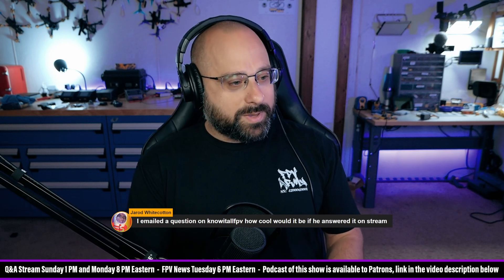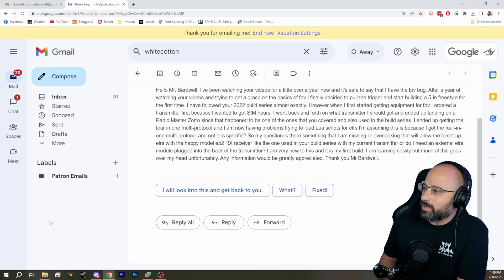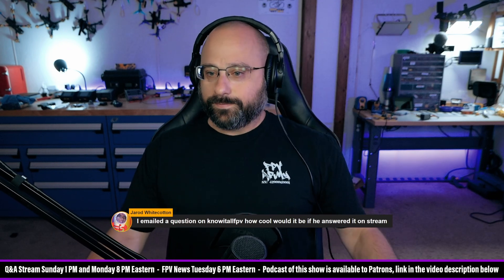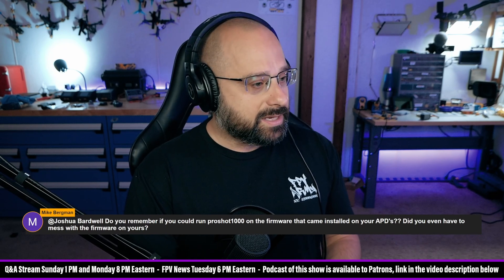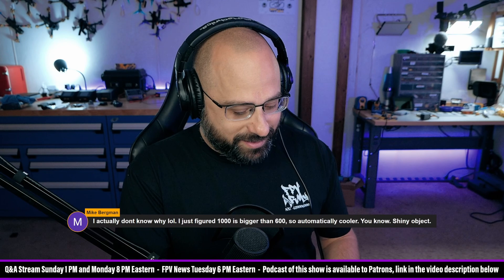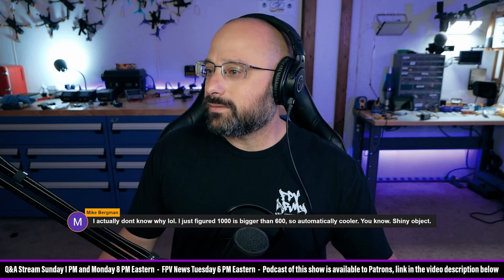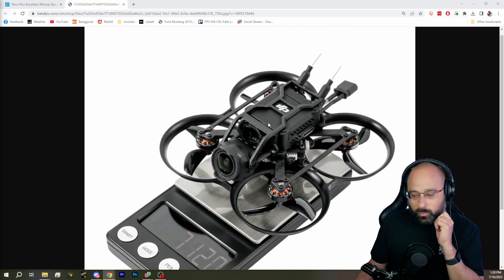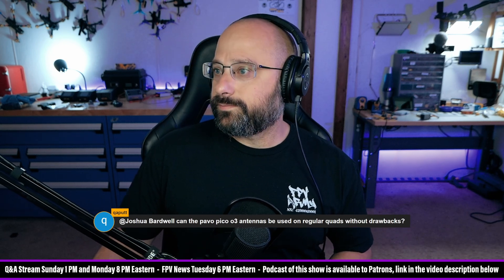ExpressLRS Module Options? Should I Use Proshot 1000 With APD ESCs? - FPV Questions